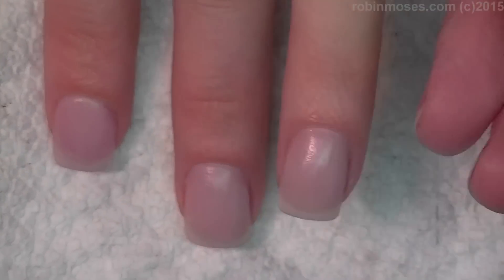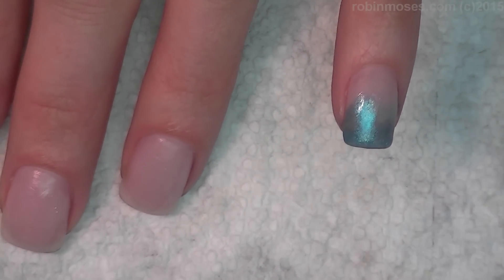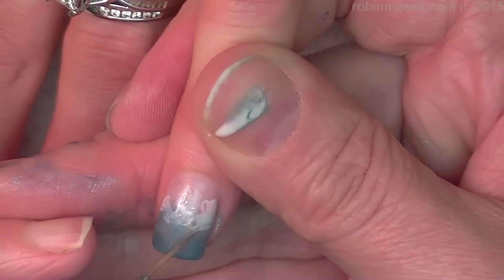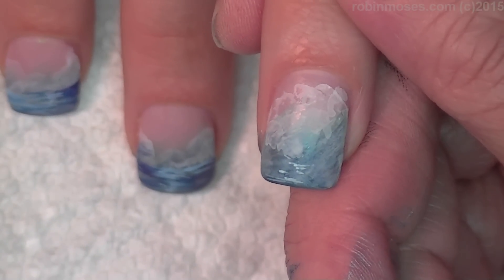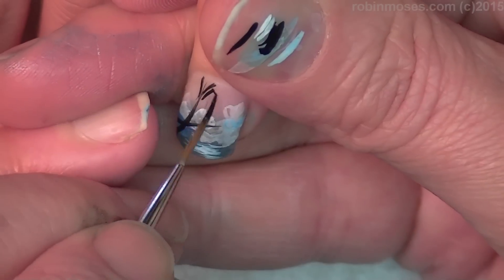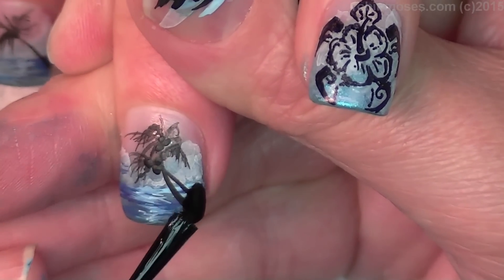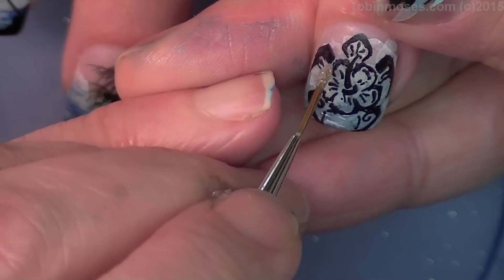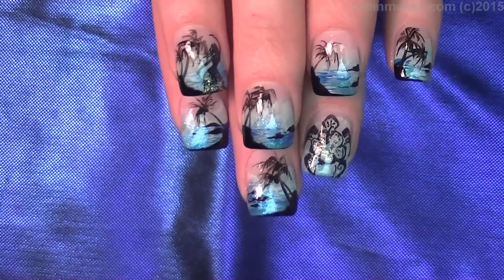Easy Hot Neon Blue Nails! Tropical Beach Vacation Nail Art Design Tutorial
Here is a cute and easy electric nen blue palm tree nail art design with sea turtles and hula girls !!! see new nail art tutorials from my Nail Shop 3 times a week! Hot Nails! DIY Tropical Beach Vacation Nail Art Design Tutorial

My Instagram Nail Art brushes I created for my tutorials worldwide

worldwide!